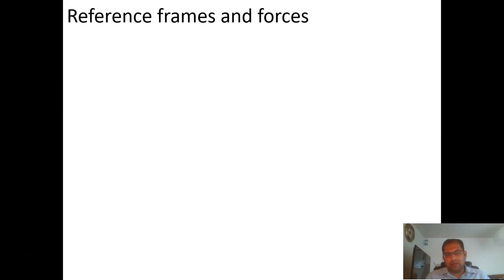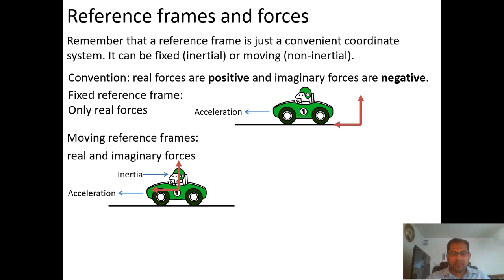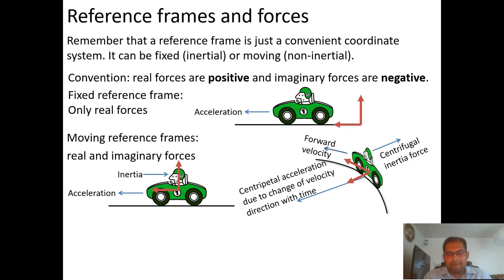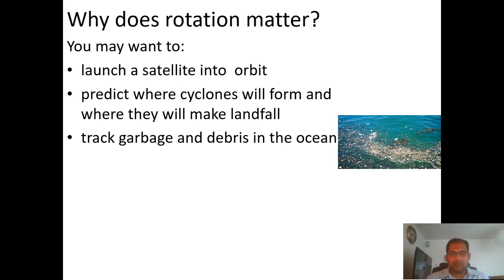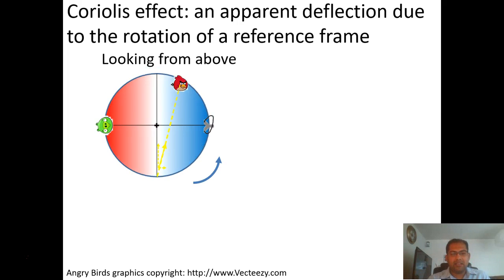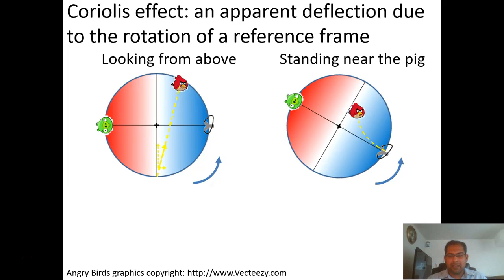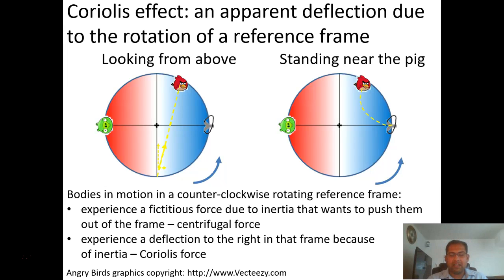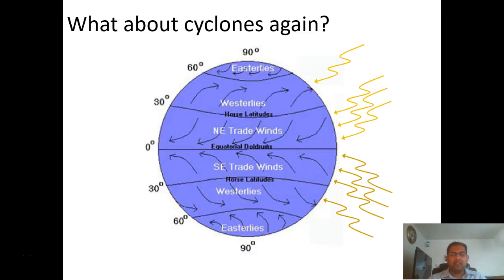Coriolis effect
A short video demonstrating the Coriolis effect of fictitious forces acting on a body moving in a rotating reference frame.